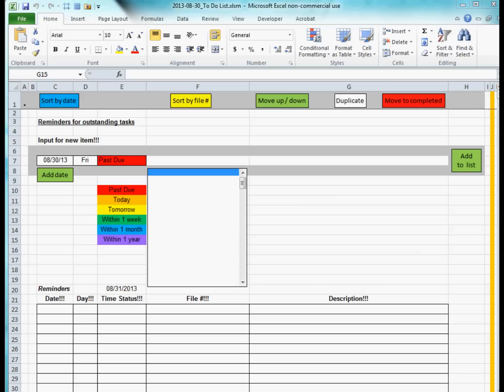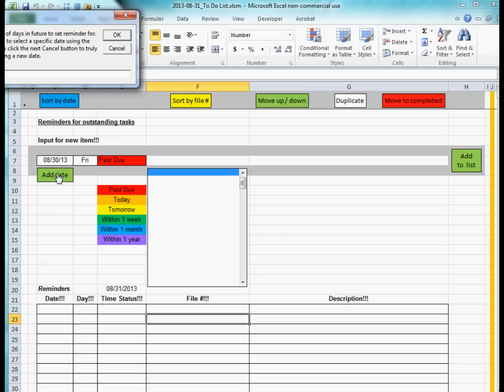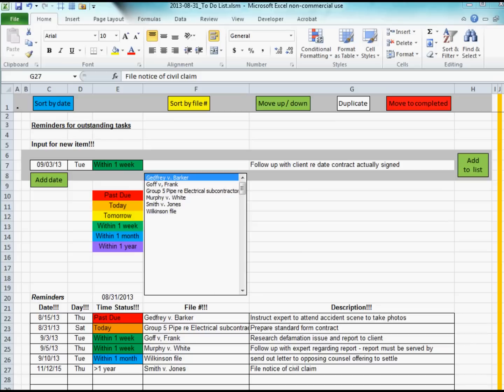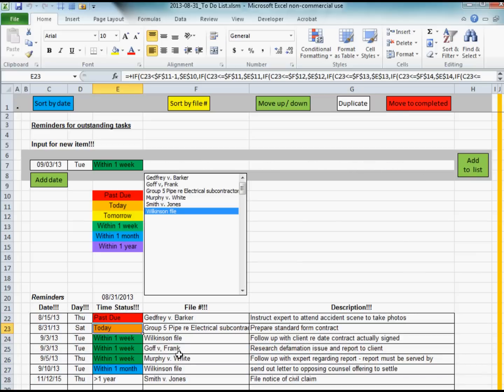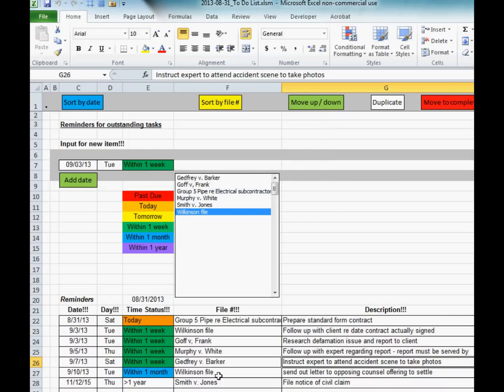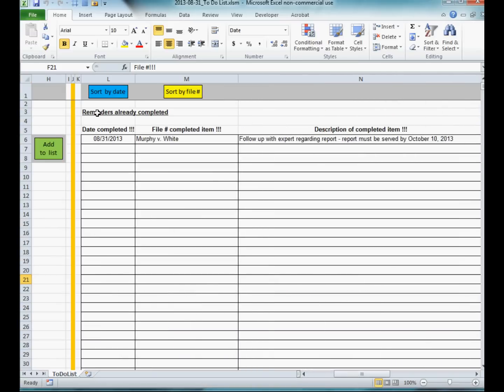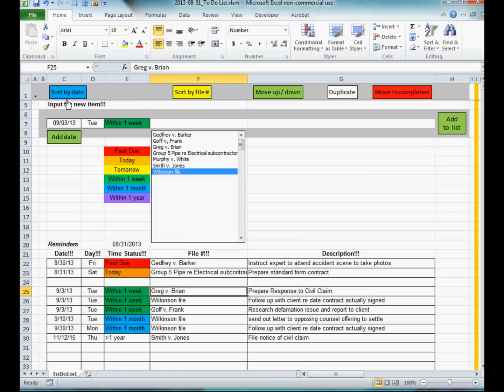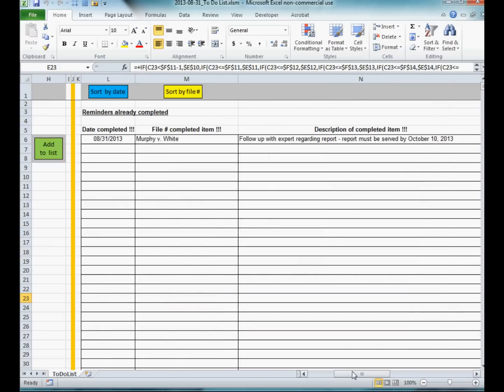Excel spreadsheet providing list of reminders / future tasks / to-do items (Video 1 of 3) - Freeware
Excel spreadsheet that provides quick and easy creation of reminders that can then be managed on a dynamic list that highlights past due items. Useful for anybody who wants to keep a to-do list of tasks to be completed at various future dates.

The version of the spreadsheet currently available for download has an additional column (in column G) with a checkmark for adding a "bomb" in that extra column when creating new reminders, and also a button at the top of column G for toggling bomb's on and off for the currently selected reminder. Bombs can be added to super important reminders that deserve an additional visual marker confirming their importance. Such reminders are so important that if you miss them it would be as if a bomb went off! If you do not want to use the bomb feature you can delete the checkmark box in row 7, delete the bomb button in row 1, and then HIDE (don't delete) that bomb column.

MORE FLEXIBLE PROJECT MANAGER SPREADSHEET

ACCOUNTING SPREADSHEET:
Another spreadsheet by the same author = Double entry accounting spreadsheet (ledgers, income statement and balance sheet):